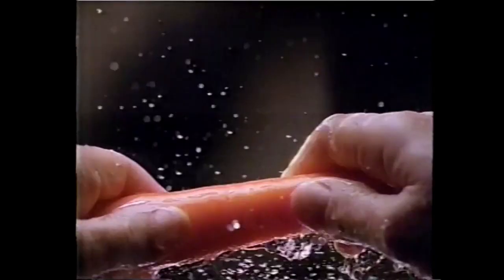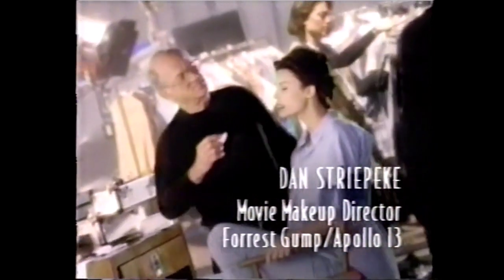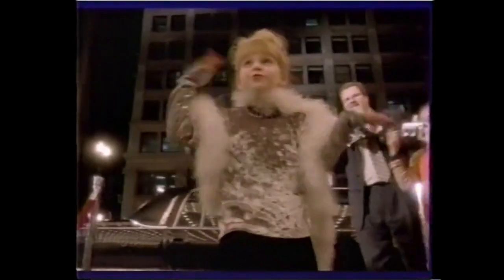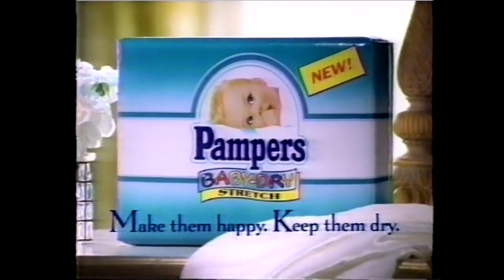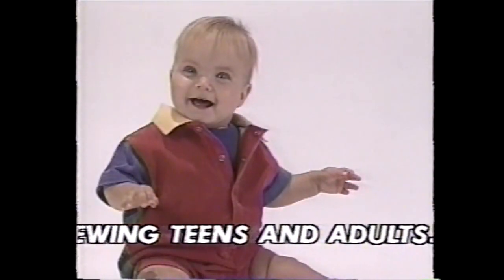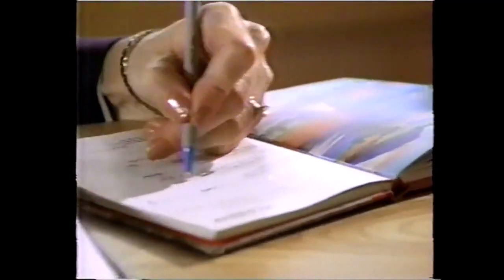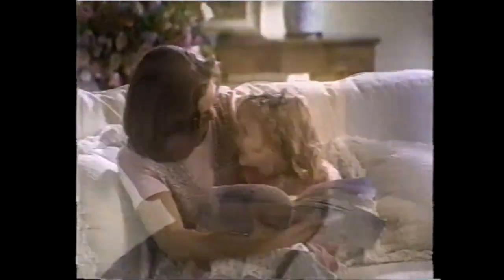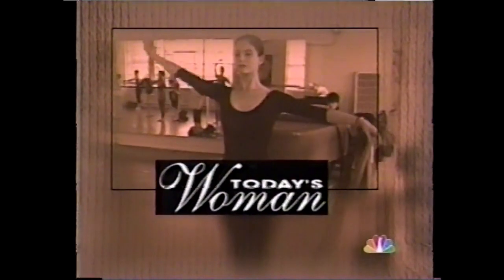NBC Commercials - February 3, 1997 (Part 2)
These batch of commercials aired during the broadcast of Another World.

1. Campbell’s Soups ad
2. Lubriderm
3. Lysol Kitchen Cleaner
4. JELL-O No Bake Reduced Fat Cheesecake
5. Eureka Vacuum Cleaner
6. Pedigree ad
7. Max Factor Lasting Performance
8. Baby Fresh
9. Pantene Pro-V Treatment Conditioners
10. Ultra Downy
11. Aleve
12. Moment of Truth: Into the Arms of Danger promo
13. Life Cereal’s Be the Next Mikey
14. Kleenex Cold Care
15. Lever 2000
16. Kraft Singles
17. Pampers Baby-Dry
18. Sunset Beach promo
19. Law & Order promo
20. Jet-Dry
21. Pillsbury Grands Biscuits
22. Revlon ColorStay
23. Lady Speed Stick Invisible Dry
24. Another World bumper
25. NBC Nightly News promo
26. Maury promo
27. Screen Test USA
28. News Channel 4 bumper
29. Another World bumper
30. Carnation Good Start
31. Kenmore ad
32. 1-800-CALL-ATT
33. Triaminic
34. Wrigley’s Extra Sugar-Free Gum
35. Shop Rite ad
36. Hotel de Love trailer
37. Children’s Tylenol Flu
38. Ogilvie Spiral Waves
39. Diet Coke ad
40. Pedigree ad
41. Pedialyte Freezer Pops
42. Huggies Pull-Ups
43. 409 All -Purpose Cleaner
44. Maxwell House Columbian Supreme
45. Dimetapp Cold & Allergy
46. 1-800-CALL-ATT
47. Reeses Peanut Butter Cup ad
48. Today promo